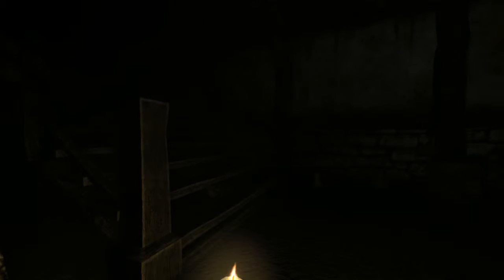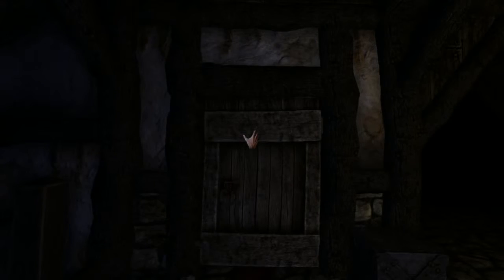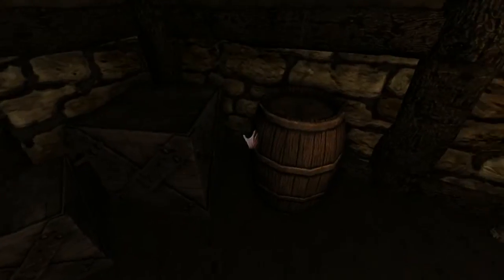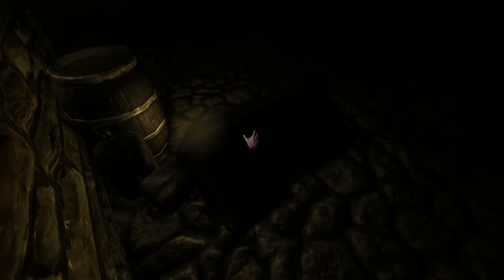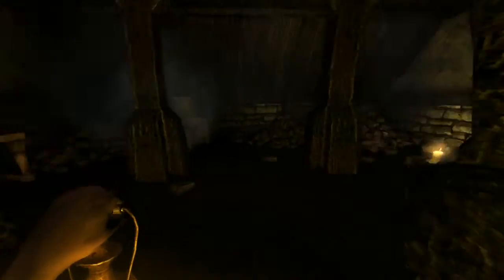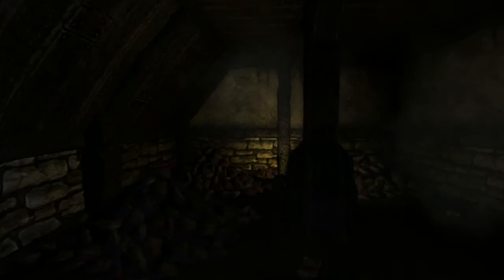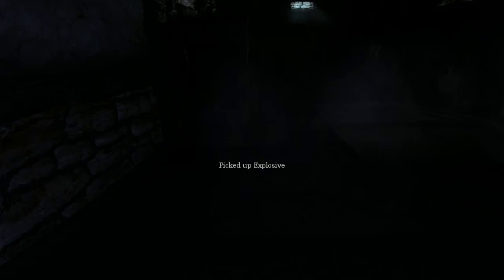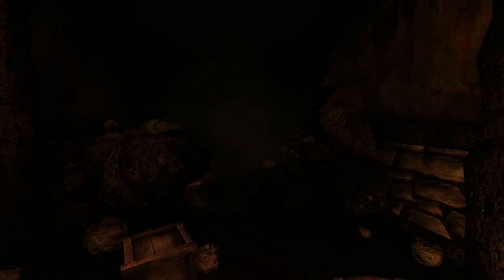Amnesia: The Dark Descent [12]: Good thing I didn't try any..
Download the game to try it yourself!

Welcome to my let's play of Amnesia: The Dark Descent. In this part I run around aimlessly forever, Seriously run around aimlessly forever guys you don't even know, pour myself a nice cool glass of nitroglycerin, and blow my arm off after intentionally hitting it with a crate.